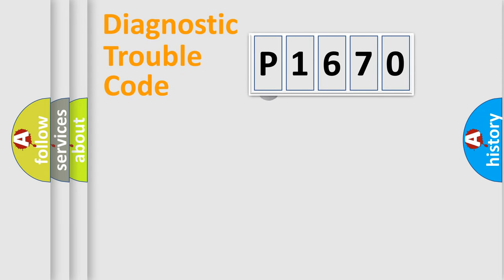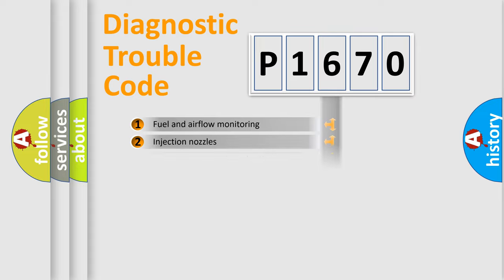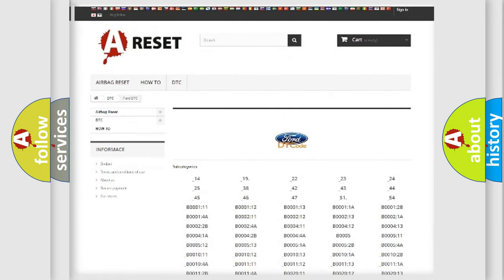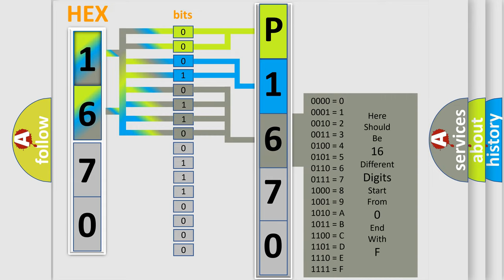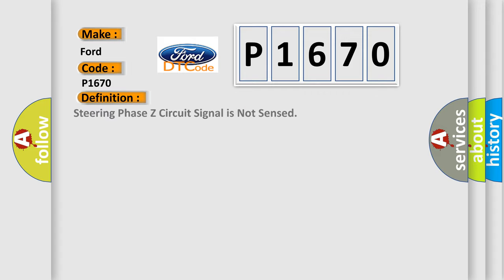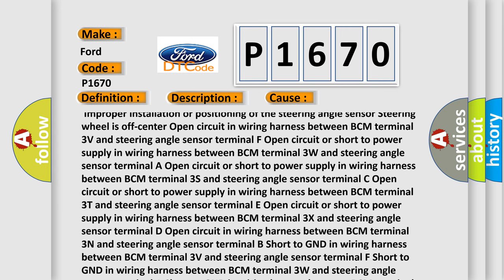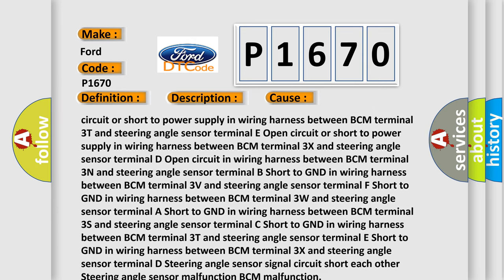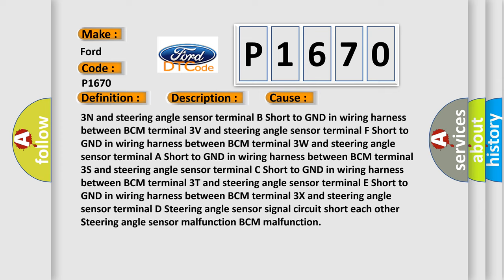DTC Ford P1670 Short Explanation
Contents:
0:21 Basic DTC analysis according to OBD2 protocol standard.
1:48 Insight into programming
2:58 A diagnostically understandable description of the Diagnostic Trouble Code
3:05 Basic error definition

Make:
Ford
Code:
P1670
Definition:
Steering Phase Z Circuit Signal is Not Sensed
Description:
Open circuit in wiring harness between BCM and steering angle sensor
Cause: